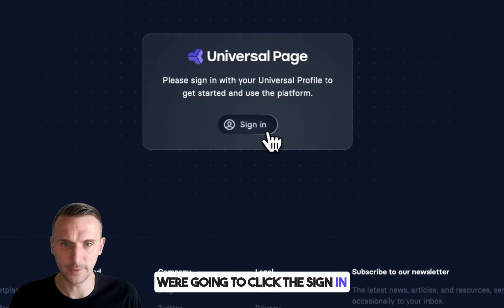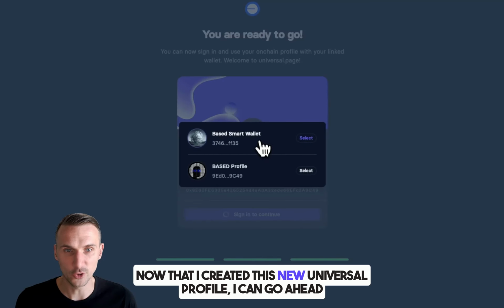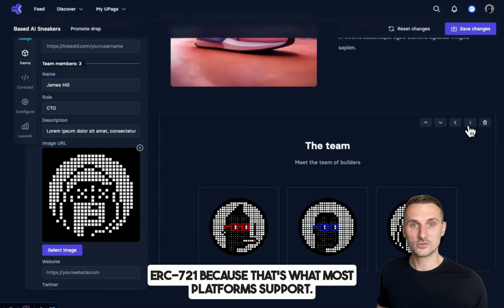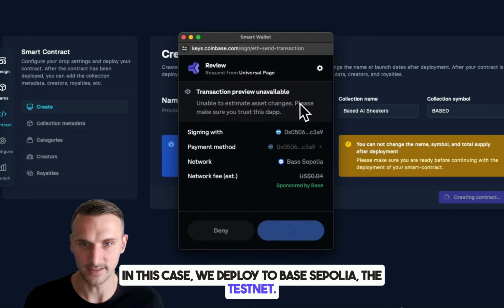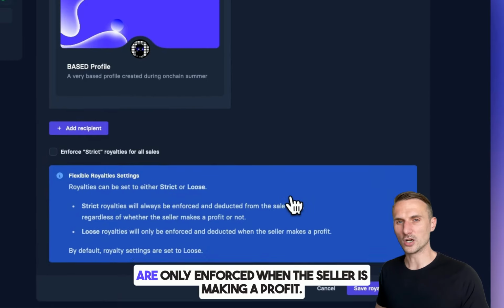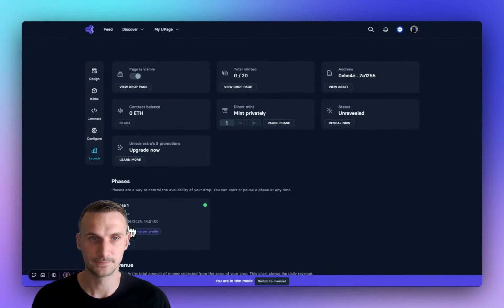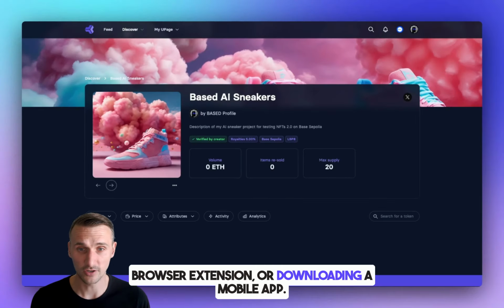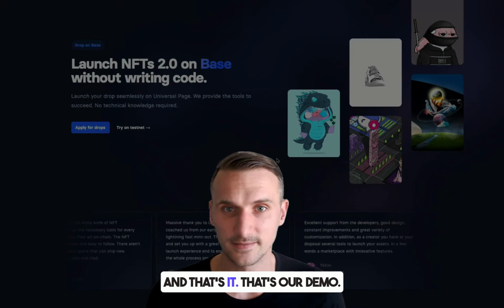Base NFT Launchpad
Universal Page offers one of the best no-code NFT launchpad for creators. Create an NFT 2.0 drop on either LUKSO or Base in minutes!

Customized drop page, managing phases, allowlists, mint limits, taking snapshots, and much more. No technical knowledge is required!

Watch this video and learn about Universal Profiles, NFTs 2.0, and our LUKSO & Base NFT Launchpad.